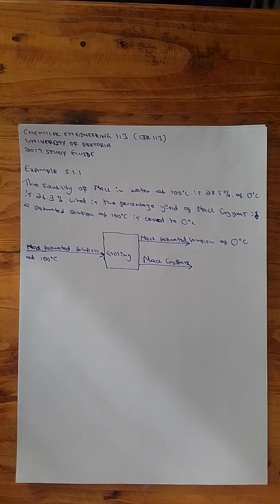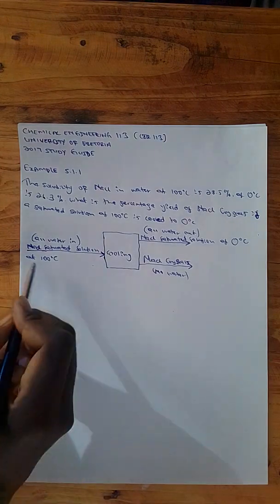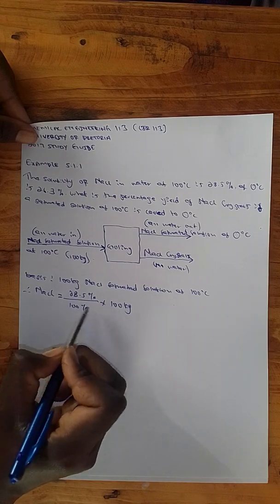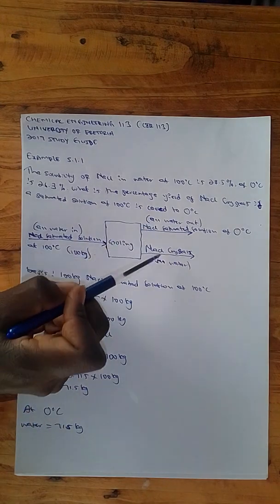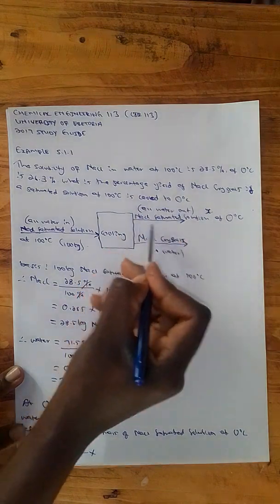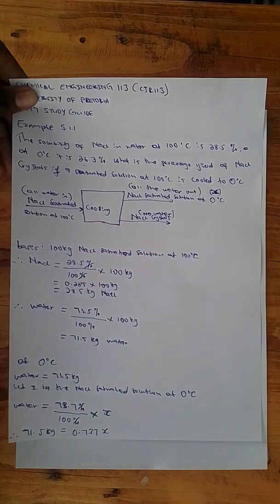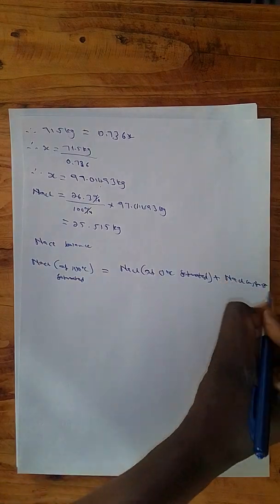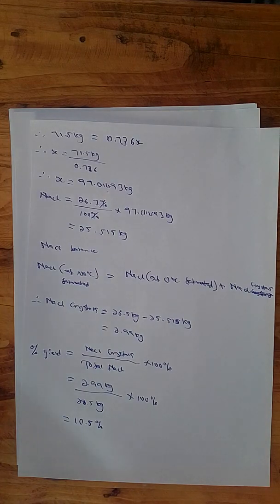CHEMICAL ENGINEERING 113 (CIR 113) UNIVERSITY OF PRETORIA 2017 STUDY GUIDE, EXAMPLE 5.1.1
Calculating the % yield NACL Crystals of a 100 °C  saturated NACL solution cooled to 0°C saturated solution